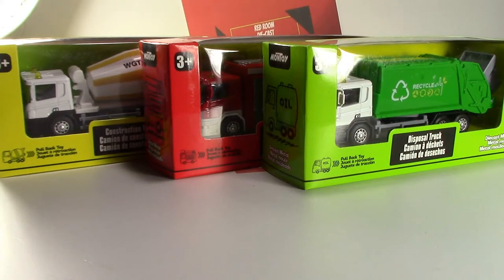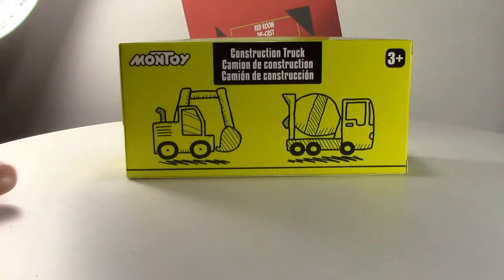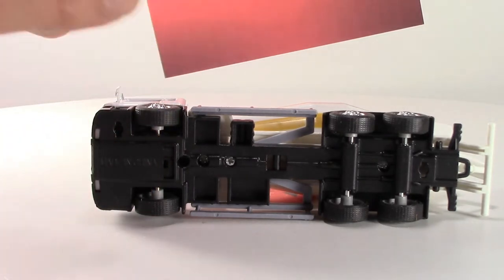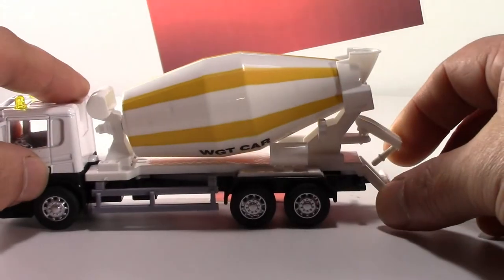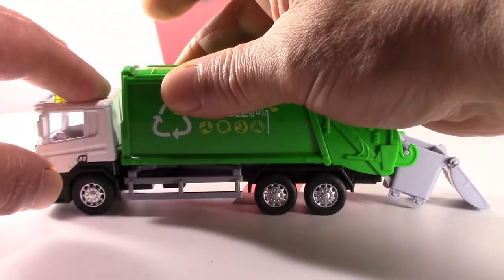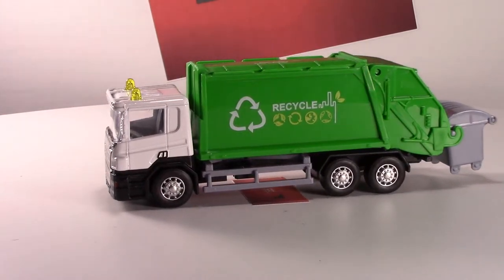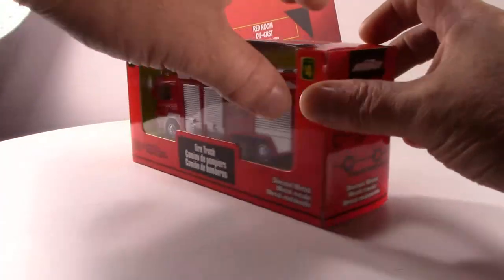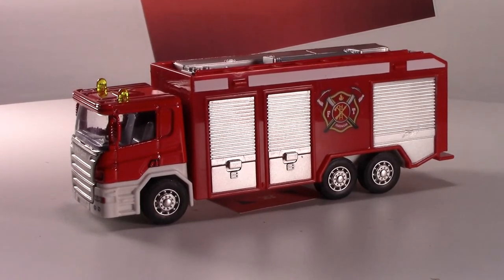MONTOY TRUCKS - Dollarama Find - $4.00 Each - Are They Worth It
Hi all. These are 3 trucks I found at Dollarama for $4.00 each. They are pull-back toys that are surprisingly well made. They are also well packaged. They are primarily made of plastic with a metal cab. There is also plenty of play value with moving parts. I Think they are awesome for the money. Which one is your favourite. Mine is the fire truck.